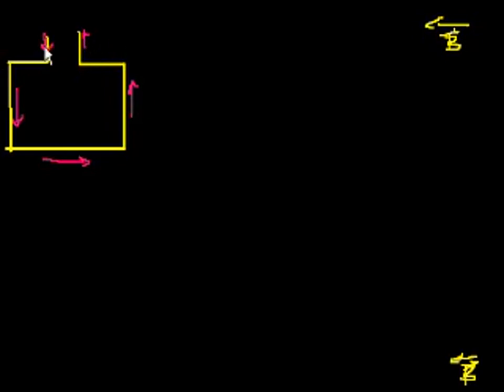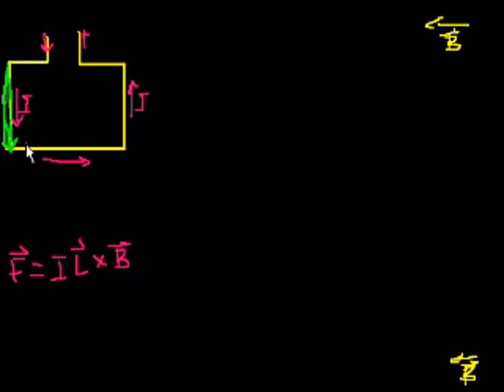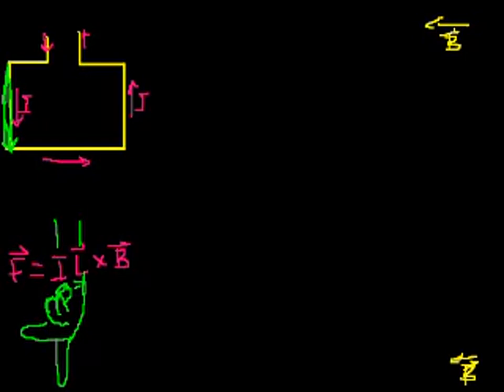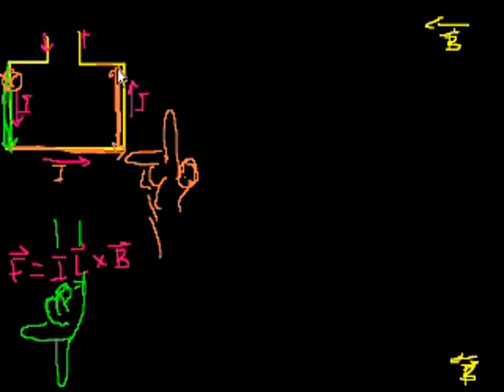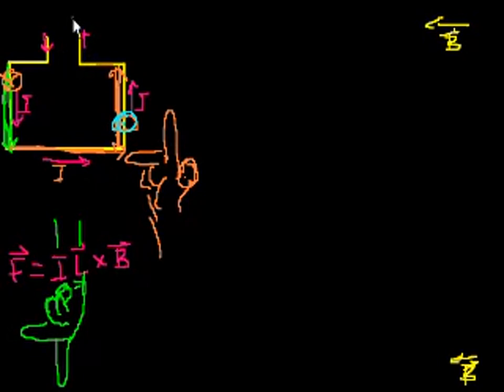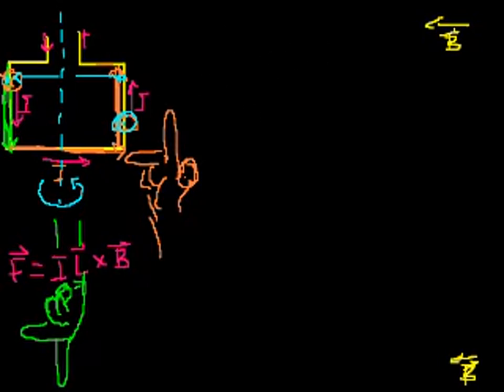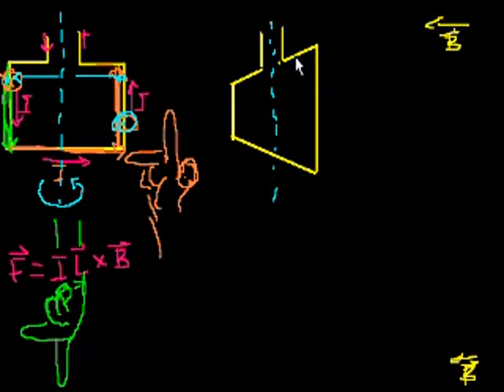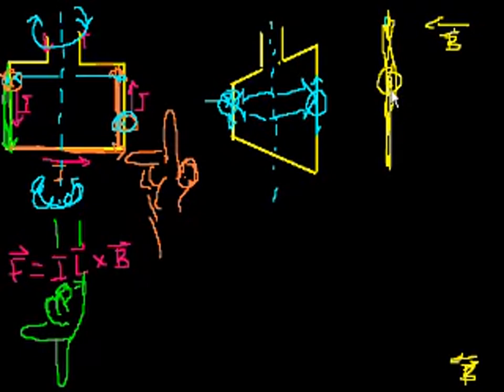Magnetism 9 Electric Motors